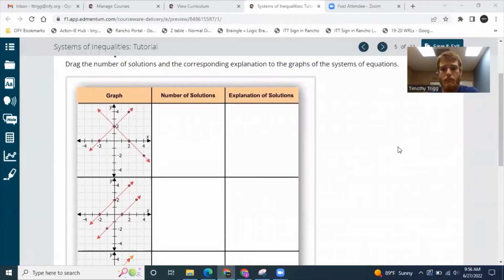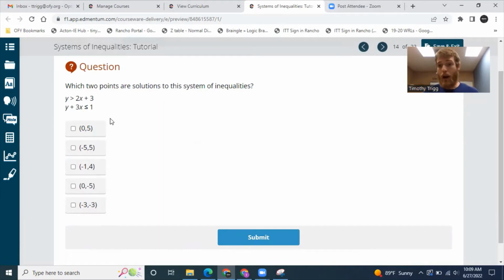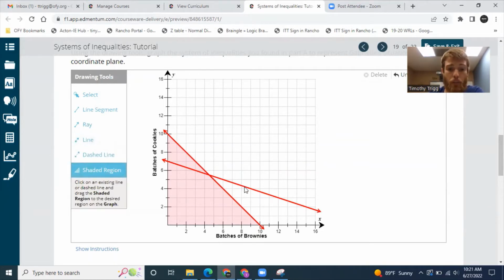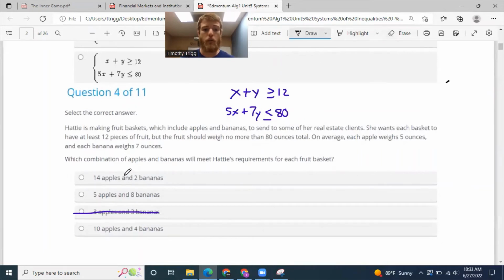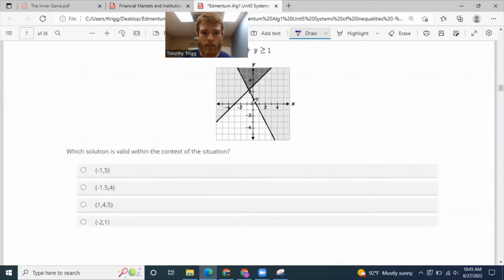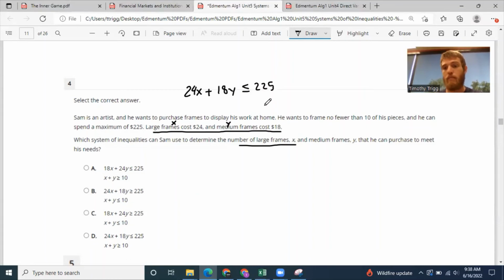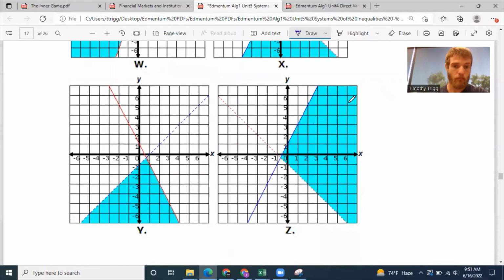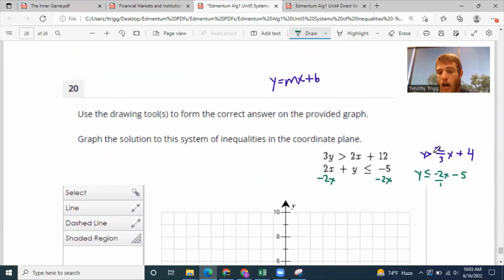Edmentum Integrated Math1 Unit4 Systems of Inequalities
00:00 Tutorial
26:53 Practice
52:27 Mastery Test

Quinn is building an enclosed pen in his backyard. He wants the perimeter to be no more than 50 feet. He also wants the length to be at least 5 feet longer than the width.

Which combination of width and length will meet Quinn’s requirements for the pen?

width = 7 feet and length = 20 feet
width = 5 feet and length = 12 feet
width = 15 feet and length = 10 feet
width = 11 feet and length = 15 feet

Amelie is shopping for children’s books and puzzle books. She wants to purchase at least 2 more children’s books than puzzle books, but she can afford no more than 15 items total.

If x represents the number of children’s books and y represents the number of puzzle books Amelie purchases, which point lies in the solution set?

Anita sells stuffed bunnies and puppies to a toy store. She sells each bunny for $8.00 and each puppy for $10.00. This week, Anita wants to sell more than 30 stuffed animals and needs to earn a minimum of $450.

Which system of inequalities can Anita use to determine the number of stuffed bunnies, x, and stuffed puppies, y, that she can sell to meet her goals?

Sam is an artist, and he wants to purchase frames to display his work at home. He wants to frame no fewer than 10 of his pieces, and he can spend a maximum of $225. Large frames cost $24, and medium frames cost $18.

Which system of inequalities can Sam use to determine the number of large frames, x, and medium frames, y, that he can purchase to meet his needs?

Lucian and Blake are taking their bikes out to a nature trail in the woods. They want to be out for no more than 6 hours, and they want to travel at least 40 miles between walking and biking. On average, they walk at a rate of 3 miles/hour and bike at a rate of 12 miles/hour.

Which graph represents the number of hours Lucian and Blake can spend either walking or biking to meet their goals?

Colton is painting a set of figurines a solid color. It takes him 15 minutes and 5 milliliters of paint to finish a small figurine. It takes him 30 minutes and 8 milliliters of paint to complete a large figurine. Colton plans to paint for at least 360 minutes, and he can use a maximum of 100 milliliters of paint.

This graph and system of inequalities represent this situation, where x represents the number of completed small figurines and y represents the number of completed large figurines.

Use the drawing tools to graph this system of inequalities. Remember that isolating y is a helpful first step before graphing each inequality.

Gabrielle is baking large batches of brownies and cookies to share with her friends and family. Among other ingredients, her brownie recipe calls for 1 cup of sugar and 2 eggs and her cookie recipe calls for 3 cups of sugar and 2 eggs. Gabrielle has 20 eggs and 21 cups of sugar, and she would like to know how many batches of brownies and cookies she can bake without getting more of these ingredients.

Which system of inequalities can model Gabrielle’s situation, where x represents batches of brownies and y represents batches of cookies?

Based on your answers from parts A and B, which two points are viable solutions to the system of inequalities modeling Gabrielle’s baking decisions?